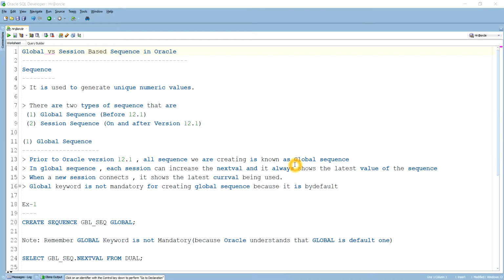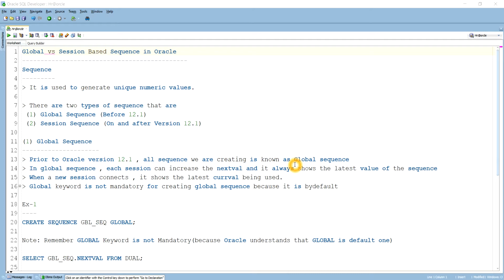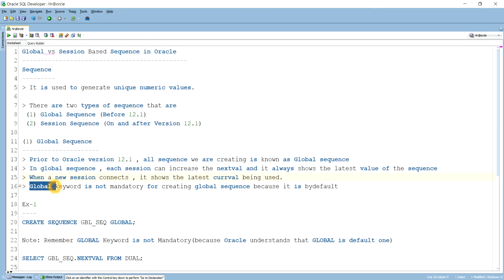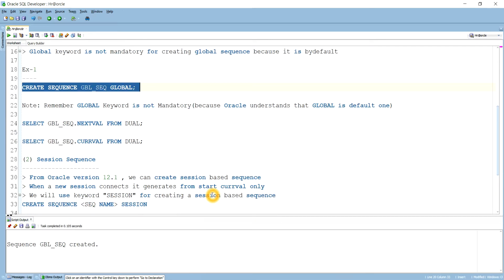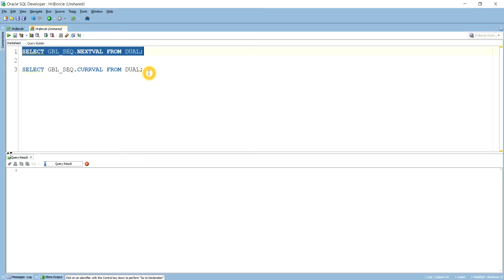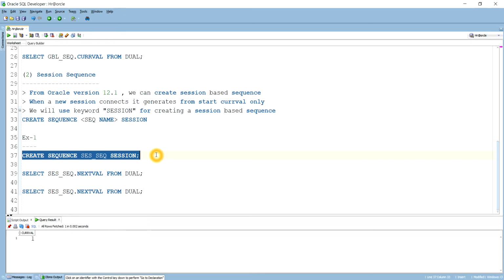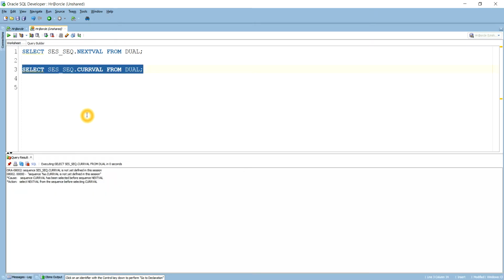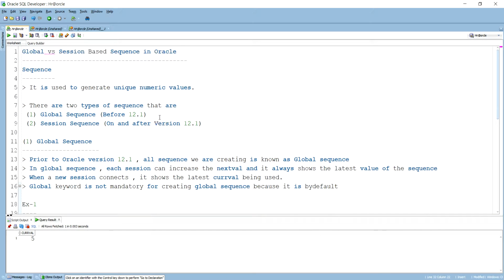| Global Vs Session Based Sequence in Oracle|Session Based Sequence in Oracle|Oracle 12C New Feature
In this Video we will learn the differenece between Global Sequence and Session Based Sequence  .

Scripts are given below
Global vs Session Based Sequence in Oracle
Sequence
- It is used to generate unique numeric values.

- There are two types of sequence that are
 (1) Global Sequence (Before 12.1)
 (2) Session Sequence (On and after Version 12.1)

(1) Global Sequence
- Prior to Oracle version 12.1 , all sequence we are creating is known as Global sequence
- In global sequence , each session can increase the nextval and it always shows the latest value of the sequence
- When a new session connects , it shows the latest currval being used.
- Global keyword is not mandatory for creating global sequence because it is bydefault

Ex-1
CREATE SEQUENCE GBL_SEQ GLOBAL;

Note: Remember GLOBAL Keyword is not Mandatory(because Oracle understands that GLOBAL is default one)

SELECT GBL_SEQ.NEXTVAL FROM DUAL;

SELECT GBL_SEQ.CURRVAL FROM DUAL;

(2) Session Sequence
-  From Oracle version 12.1 , we can create session based sequence
-  When a new session connects it generates from start currval only
-  We will use keyword "SESSION" for creating a session based sequence

CREATE SEQUENCE "SEQ NAME" SESSION

Ex-1
CREATE SEQUENCE SES_SEQ SESSION;

SELECT SES_SEQ.NEXTVAL FROM DUAL;

SELECT SES_SEQ.CURRVAL FROM DUAL;